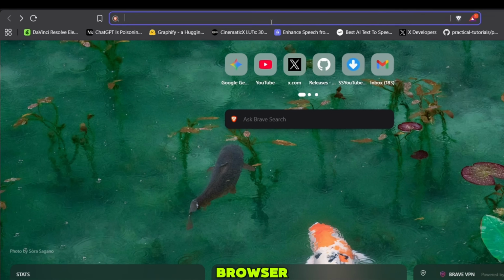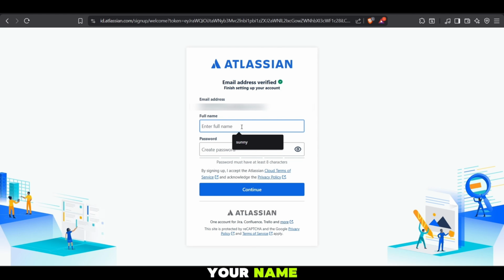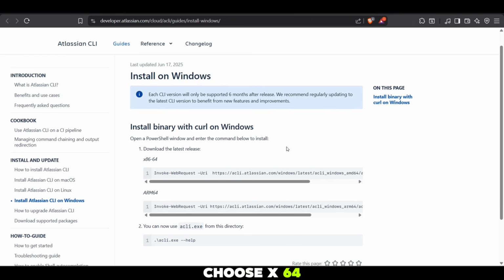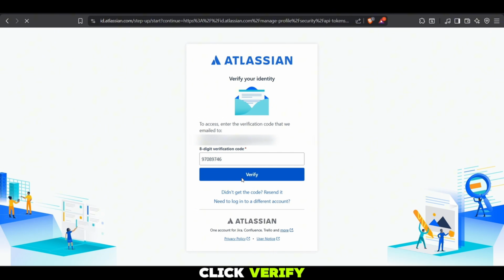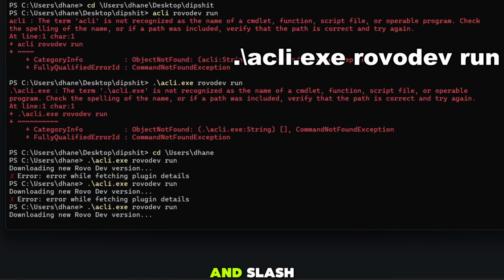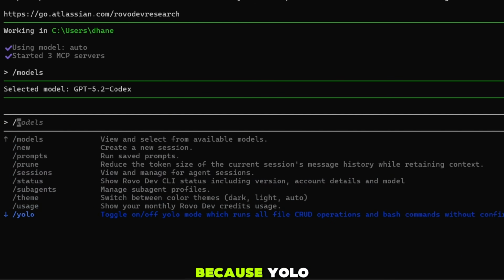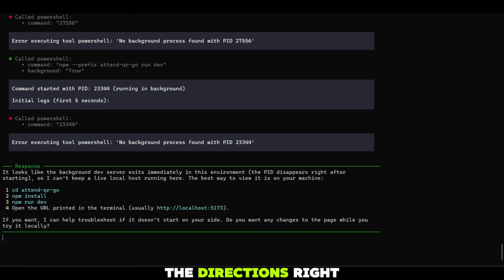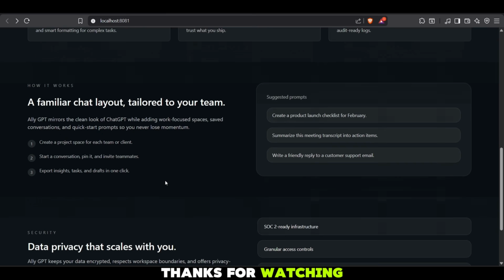How To Get FREE Claude Code Credits in 2026 (Unlimited Method)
Stop paying for Cursor or Claude Pro! In this tutorial, I'll show you how to use Atlassian Rovo Dev to get unlimited vibe coding with Claude 3.5 Sonnet and GPT-4o for $0. No credit card, no debit card, and no hidden fees.

 Cursor and Claude code trials are great, but the rate limits are frustrating. Rovo Dev (by Atlassian) is the ultimate "pro-move" for developers in 2026. It gives you a massive daily token allowance that resets every 24 hours, making it perfect for long vibe-coding sessions. Whether you are building full-stack apps or doing "Context Engineering" (as Andrej Karpathy says), this is the tool you need.

cursor ai alternative no credit card
unlimited vibe coding hack
claude code free vs cursor pro
best ai coding agent 2026 free